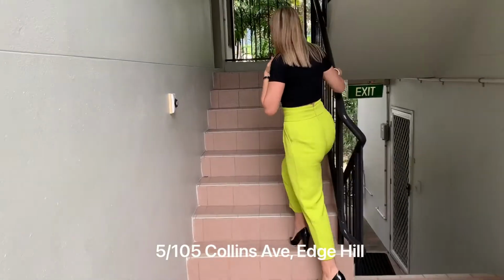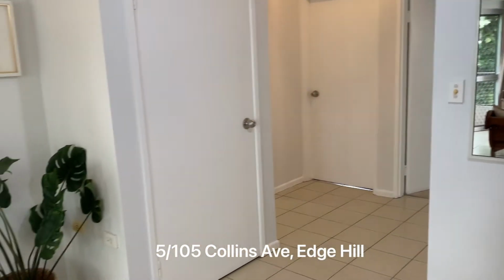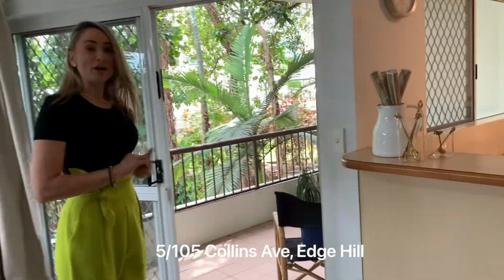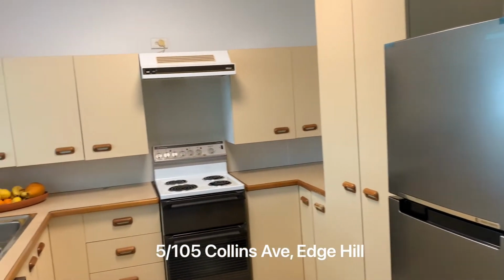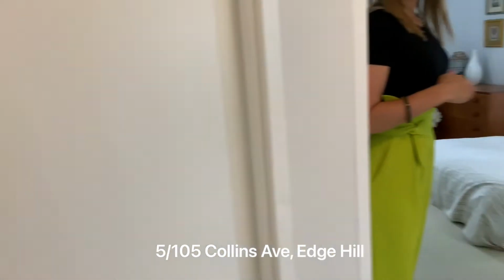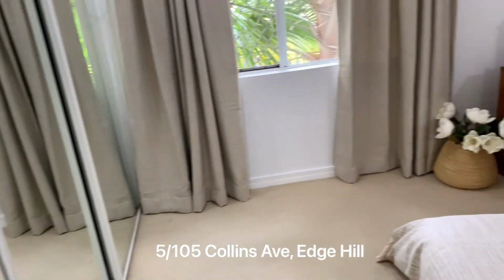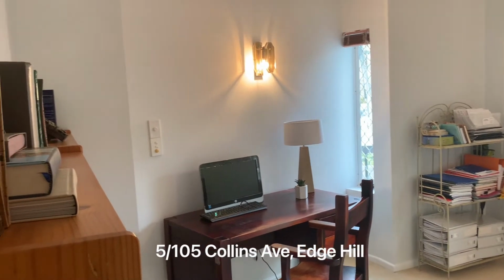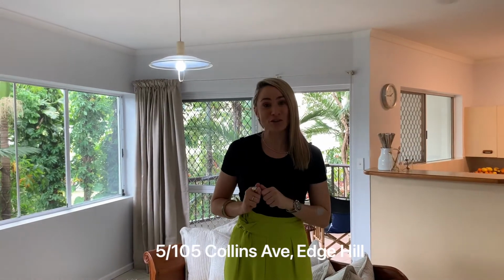5/105 Collins Ave, Edge Hill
BEST LOCATION + APARTMENT + EDGE HILL
5/105 COLLINS AVENUE, EDGE HILL

Located in the highly sought-after suburb of Edge Hill, this quiet, low maintenance first floor two bedroom apartment is a must to inspect on Collins Avenue.

If lifestyle and convenience is important to you then look no further! You’ll be the envy of your peers, being only moments to all of Edge Hill’s pleasures including cafes, restaurants, retail precinct, the Cairns Botanic Gardens, the "Arrow" walking tracks and the Tanks Arts Centre.

KEY FEATURES:
• Quiet complex with only 9 apartments
• Glass windows spanning the whole wall in the living room /kitchen gives you panoramic
views of leafy aspects and brings in an abundance of natural light
• Freshly painted and tiled in the dining and kitchen area
• Carpeted in both bedrooms
• Main bedroom complete with mirrored built-ins and en-suite and air-conditioning
• Good sized second bedroom with built-ins
• Tidy kitchen, that could be either left as is or option to fully renovate
• Second bathroom includes an internal laundry with dryer
• Security Screens
• Single under cover car accommodation
• Pet friendly with body corporate approval
• Located in the Edge Hill Primary and Cairns State High School catchment zones

Body Corp: $4,160 approx pa.
Council Rates: $2600 approx pa.
Rental: $385-$430 approx pw.